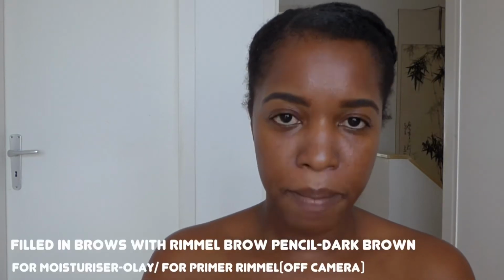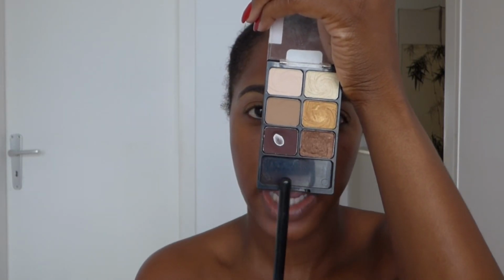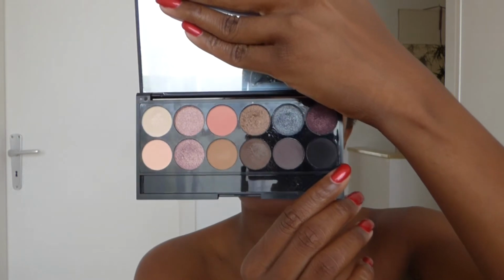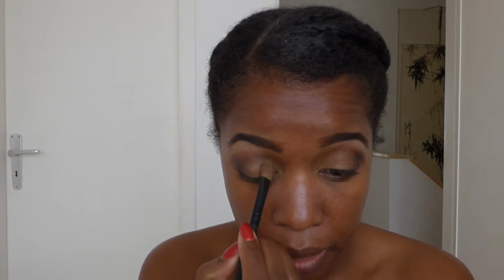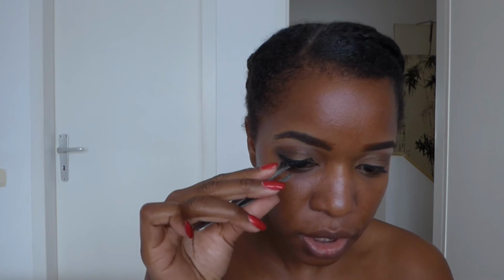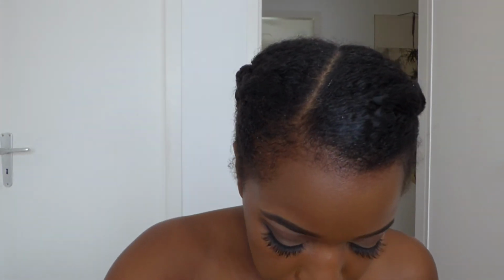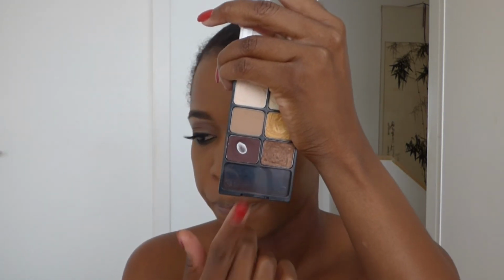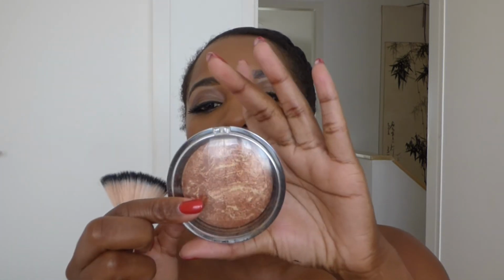Rihanna's Grammy inspired look/Soft Weekend Glam-Drugstore Products/Shaunz World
Hey lovelies. I saw Rihanna's Grammy look and i fell in love, it was soft yet glam, and those are the looks i love. It can be worn on any occasion, which is a plus.
I hope you enjoy watching, it's an inspired look so it may not be the exact thing lol. I tried..
If you have any requests, do let me know. Love, Shaunz

'Aware'-Kontinuum

The first addition to our Indie Dance collection. Let me introduce Canadian producer Kontinuum and his track ‘Aware’. You will be hearing a lot more from him in the future.